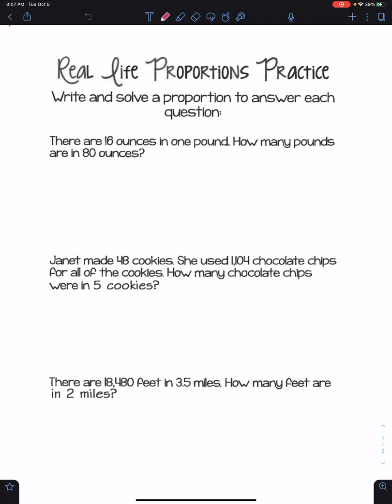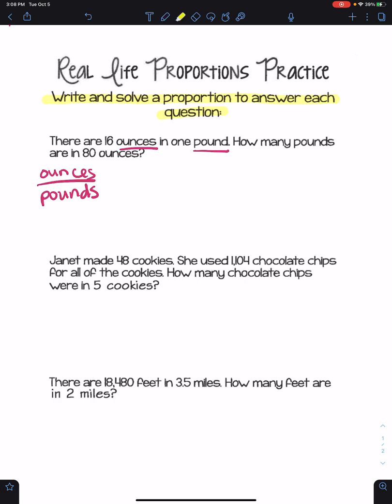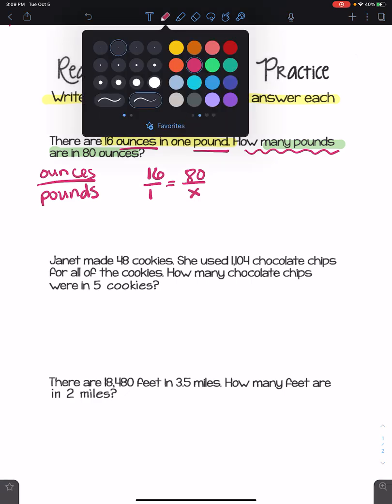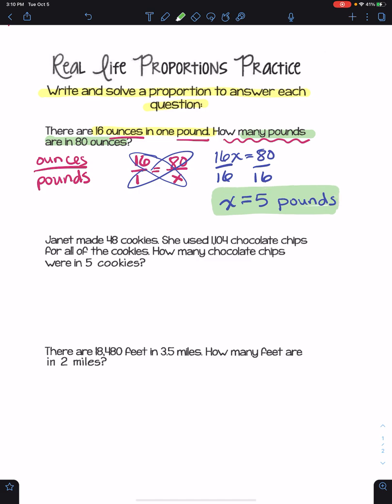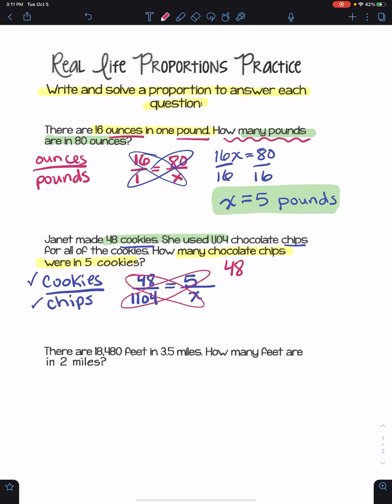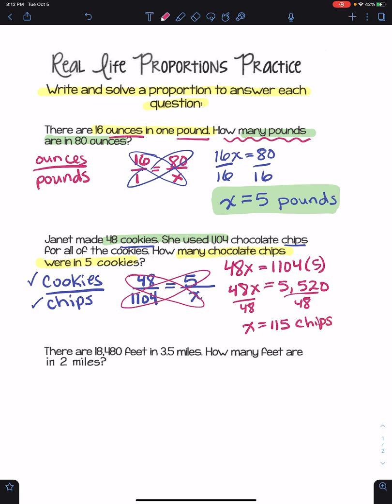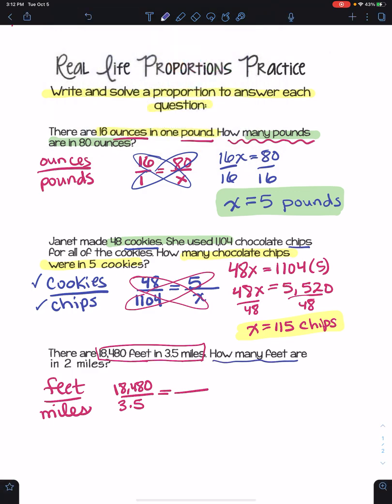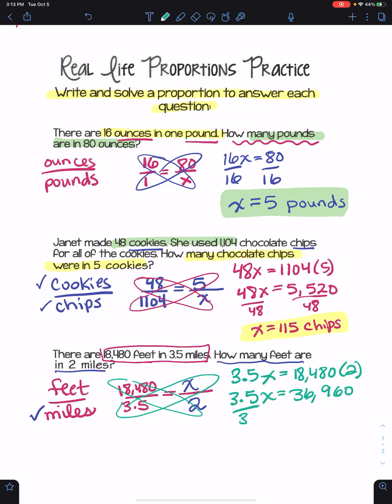real life proportions